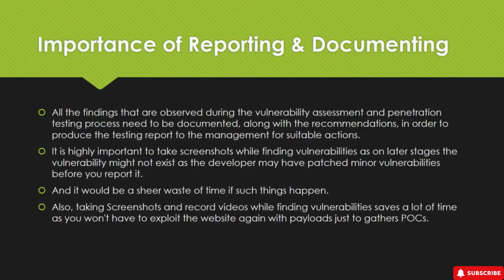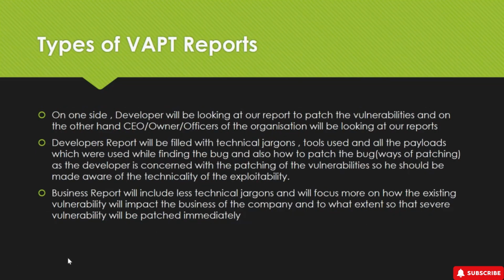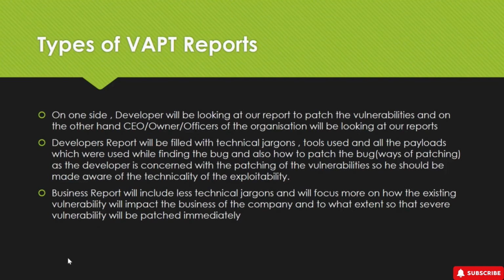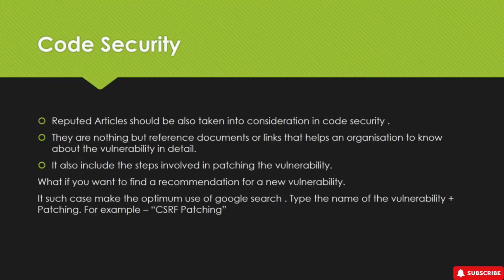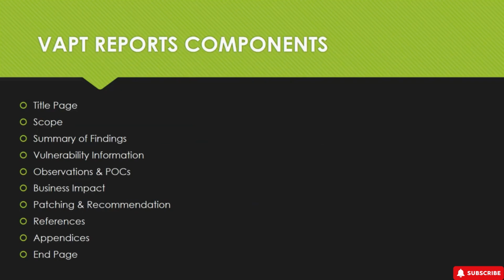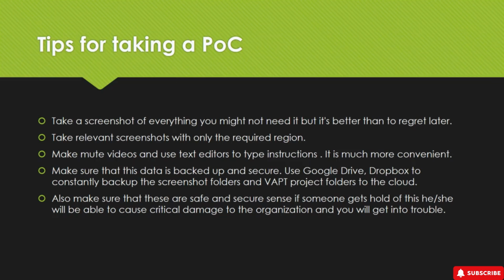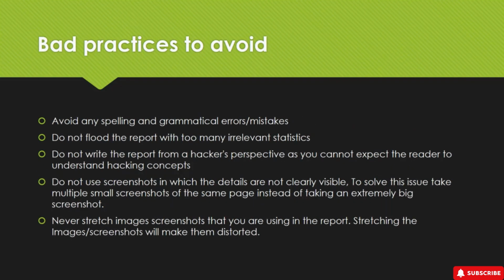Lesson: 15.Wrap up - Crafting Effective VAPT Reports in Bug Bounty Programs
Welcome to the concluding lecture of our Bug Bounty series!

In this session, we delve into the essentials of Vulnerability Assessment and Penetration Testing (VAPT) reporting. Learn how to document your findings effectively, communicate risks, and provide actionable recommendations.

What You'll Learn:

The structure of a comprehensive VAPT report.

Best practices for documenting vulnerabilities.

Common pitfalls to avoid in reporting.

Real-world examples of impactful reports.

Enhance your bug bounty skills by mastering the art of reporting!

What is VAPT in cybersecurity?
How to write a professional VAPT report?
What is the difference between vulnerability assessment and penetration testing?
How to report vulnerabilities in bug bounty programs?
What are the key components of a VAPT report?
How to document security vulnerabilities effectively?
What are the best practices for VAPT reporting?
How to structure a penetration testing report?
What tools are used for vulnerability assessment and penetration testing?
How to communicate risks in a VAPT report?
What is the importance of VAPT in cybersecurity?
How to prioritize vulnerabilities in a report?
What are common pitfalls to avoid in VAPT reporting?
How to provide actionable recommendations in a VAPT report?
What is the role of VAPT in compliance and regulations?
How to validate vulnerabilities during penetration testing?
What is the lifecycle of a vulnerability assessment?
How to ensure the accuracy of a VAPT report?
What are the challenges in VAPT reporting?
How to stay updated with the latest VAPT methodologies?
Wrap up - Crafting Effective VAPT Reports in Bug Bounty Programs